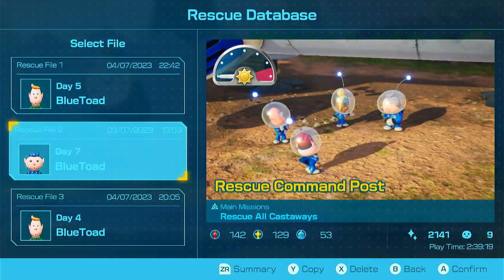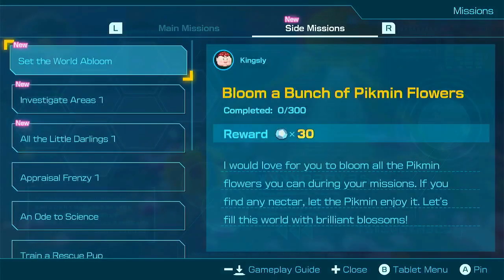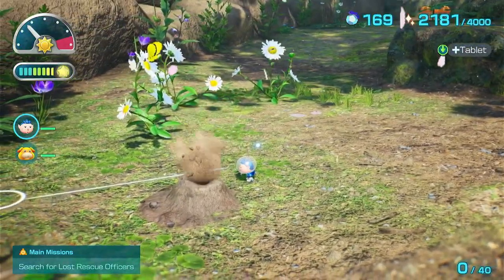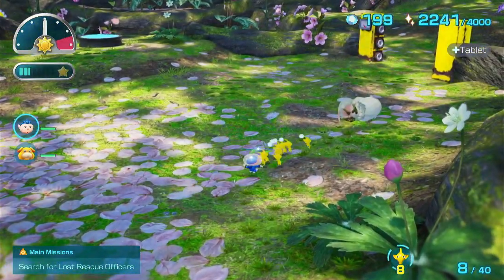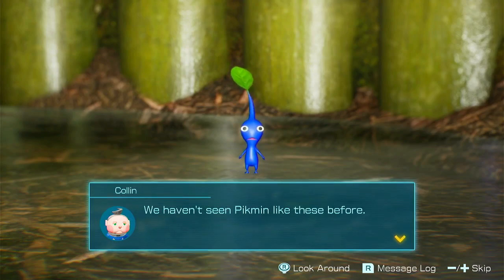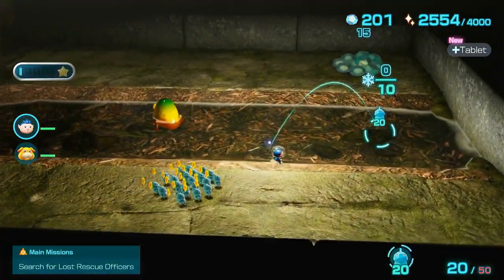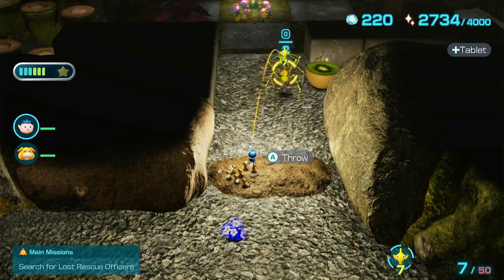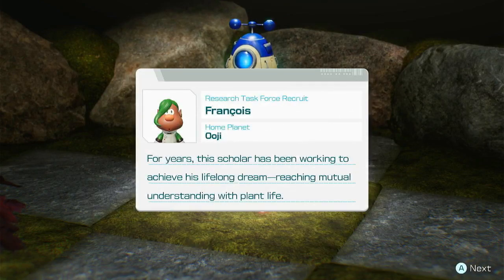Episode 10 Up A Notch - Pikmin 4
Continuing into the next area.
I wasn't expecting this much all at once, but it's great.